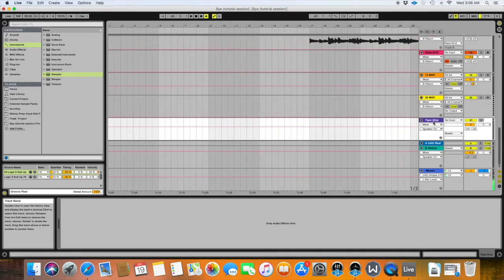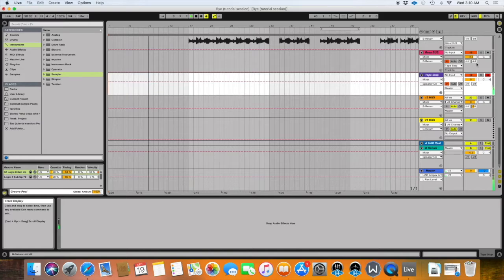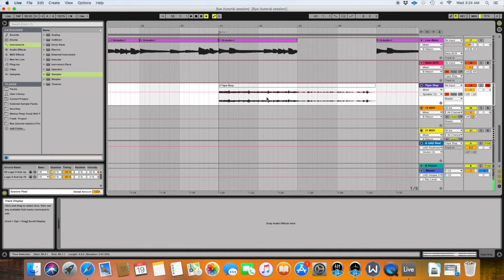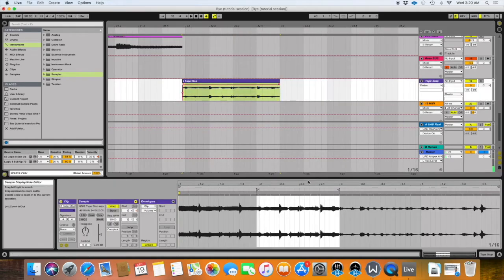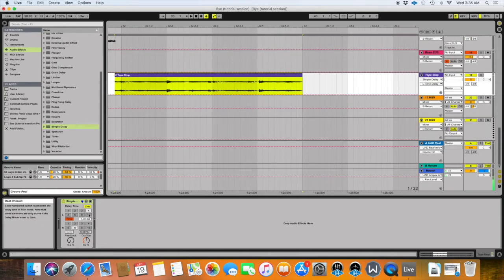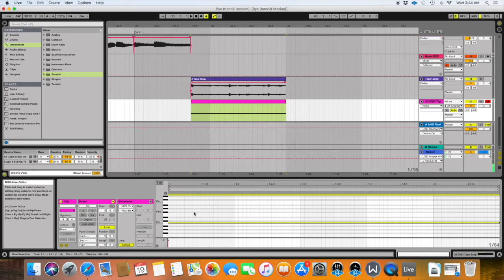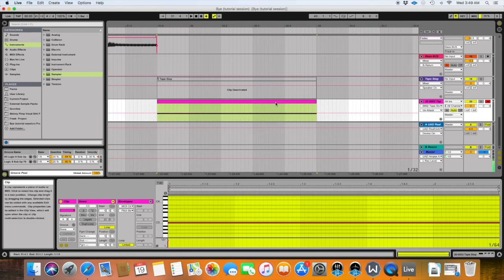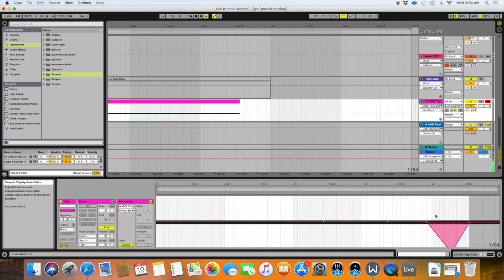Making Lofi Hip Hop in Ableton - (Creating Tape Stop Effects) #15 of 15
This is the 15th video (Yes, The LAST One!!) in a 15 part series where I create a Lofi Hip Hop track from scratch using Ableton Live.

This particular video focuses on a few different methods of creating a "Tape Stop" effect.  An effect that mimics the sound you hear when you abruptly stop a reel to reel or cassette tape, or when you abruptly stop a record mid-song with your hand.  I talk about different ways to achieve this effect and which method I prefer.

This is the first tutorial video I have ever made so as a result, it can be a bit clunky at times + the audio/video quality are not the best... but I'm hopeful that this series will still be helpful to producers out there, especially those who are just starting out.

Song Info
Song Name: "Bystander" by Lord Shongo